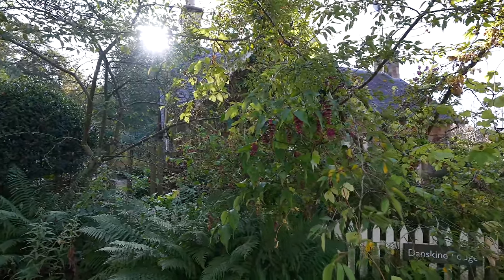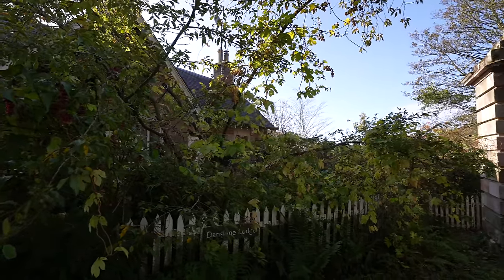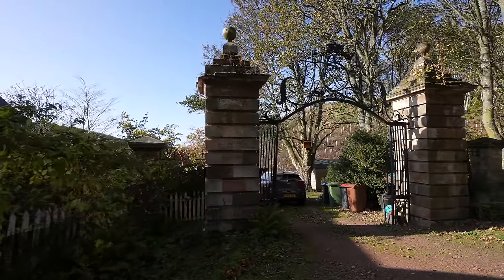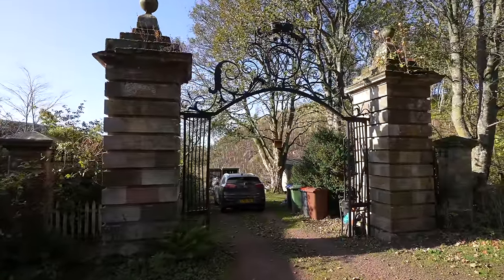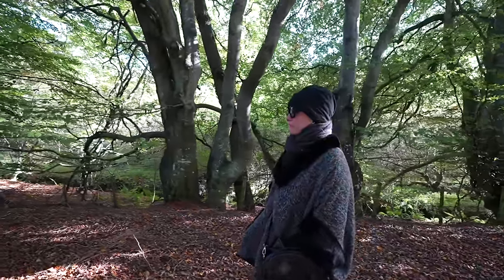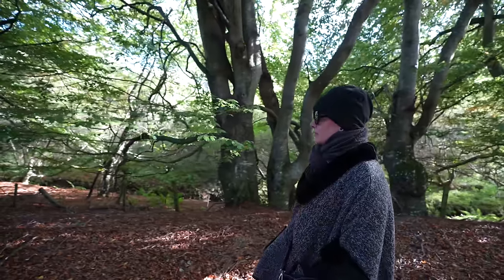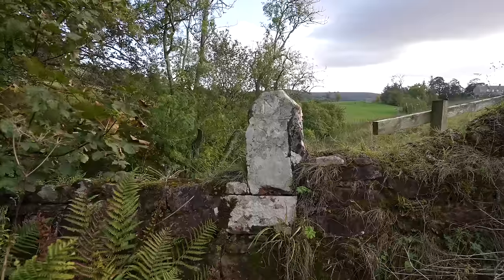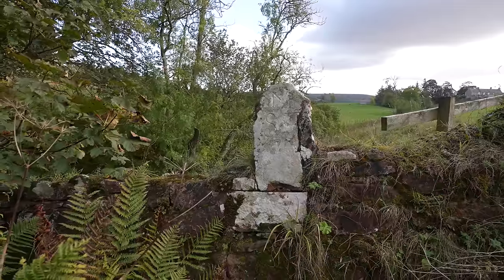Visiting The Gates of Hell and a Castle Built By GOBLINS in Scotland 4K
Join us as we visit a castle that legend says is a gate to HELL and was built by GOBLINS and a Dark Wizard...Yester Castle and Goblin HA.